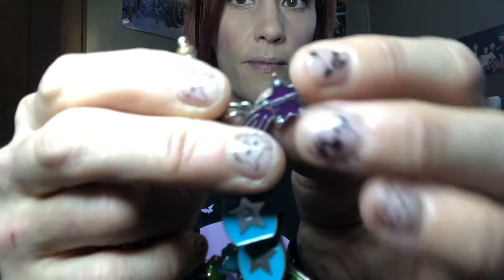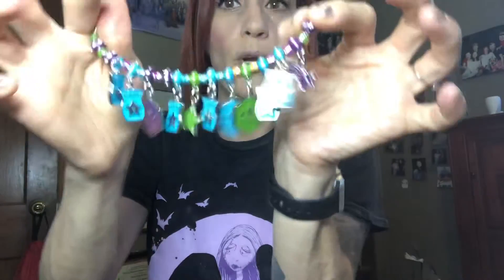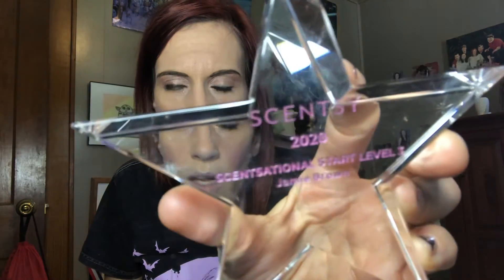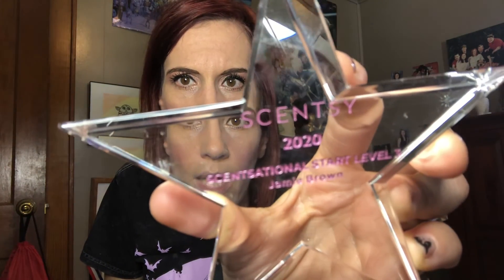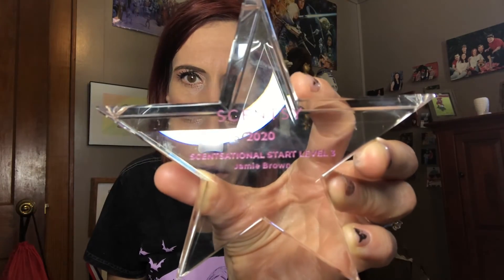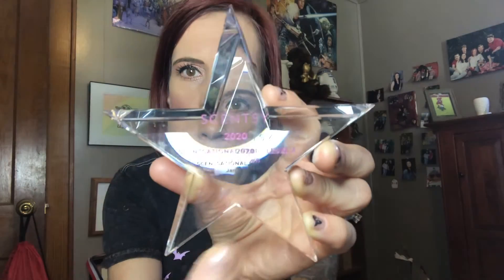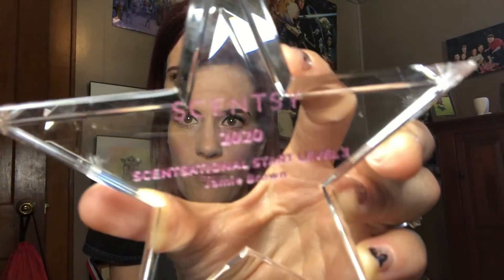New consultant training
Important milestones in the first 15-70 days!